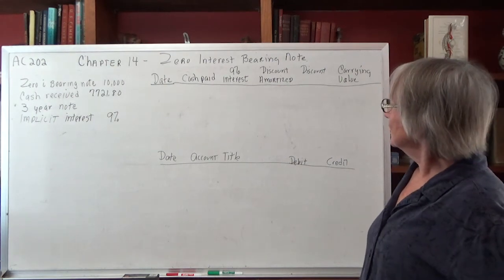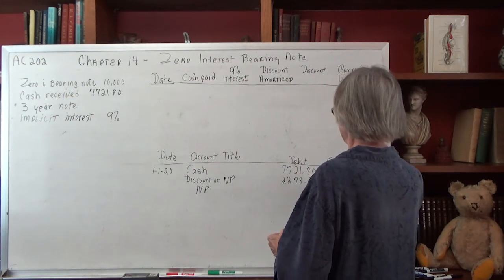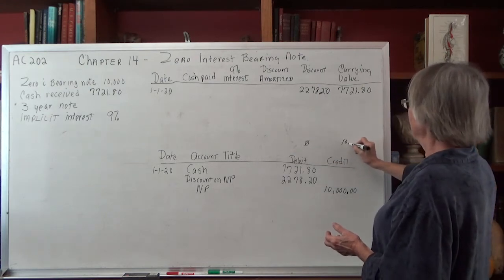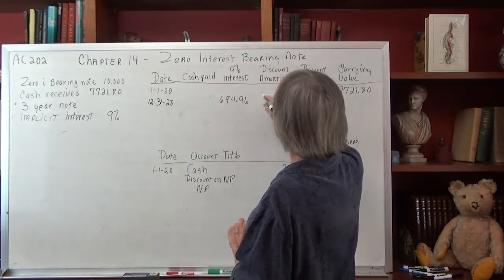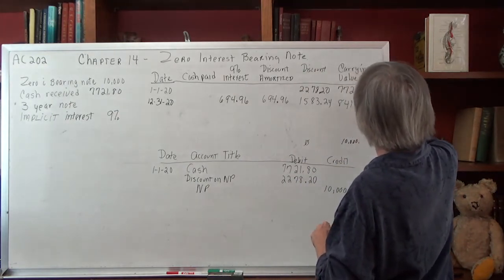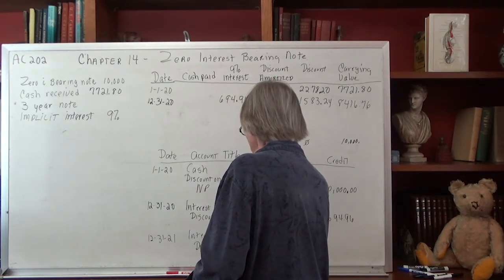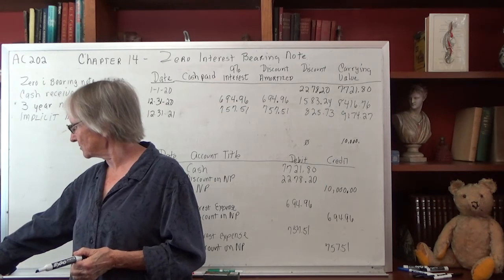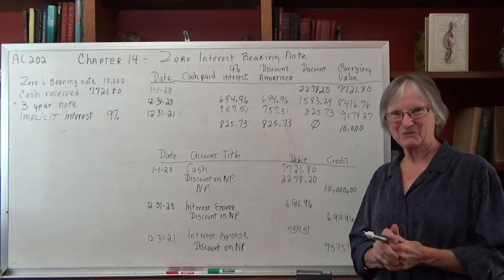CH 14 - Zero Interest Bearing Note